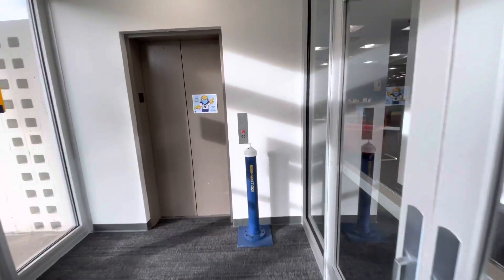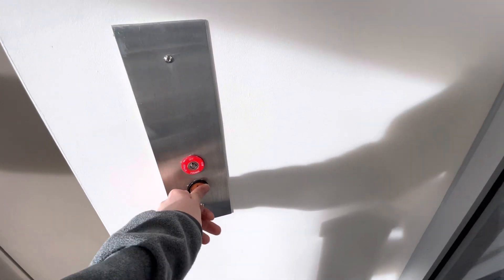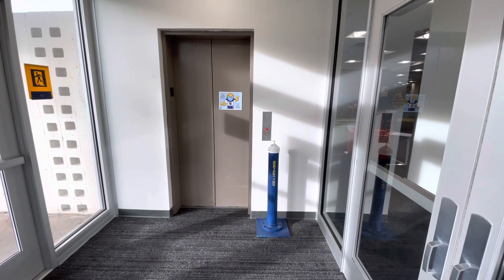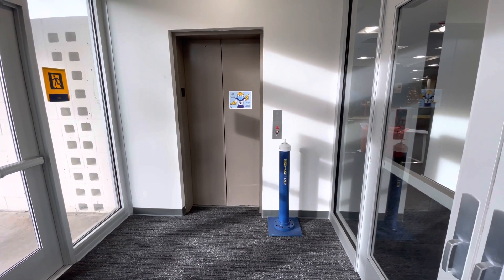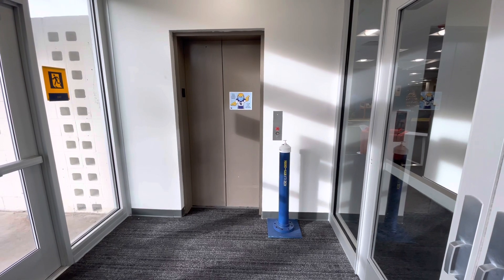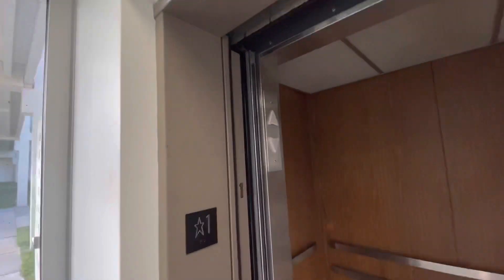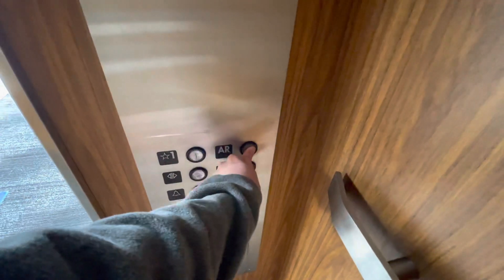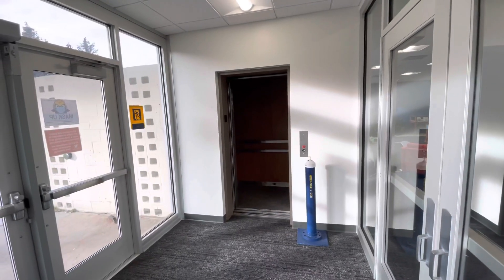(R) Twilight Ride: Montgomery SPM Hydraulic Elevator | Ludden Library, LCCC | Cheyenne, WY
They finally fixed the elevator over Thanksgiving break after being broken for over 2 months. This is also my birthday present to @Jowevator3219.

Manufacturer - Montgomery
Type - Hydraulic
Door Type - Center Opening
Buttons - Innovation Universal
Speed- 125 FPM (0.625 m/s)
Floors Served - 2 (1, AR)
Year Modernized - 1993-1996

In compliance with the Children’s Online Privacy & Protection Act of 1998 (COPPA), this channel does NOT target children under 13. All Elevators by Lexi videos pertain to COPPA Title 16 CFR Section 312.2 in that the targeted audience for all videos on this channel is the general public.